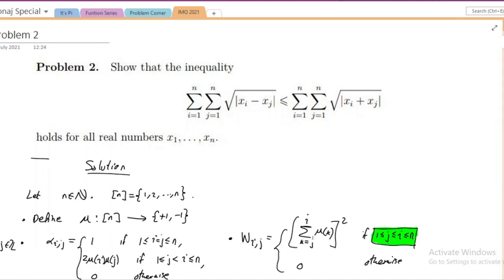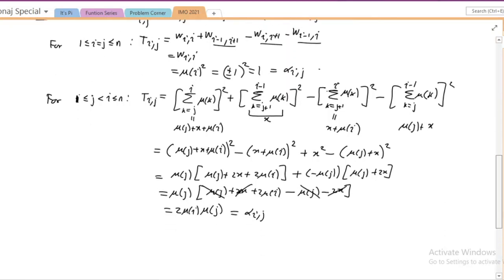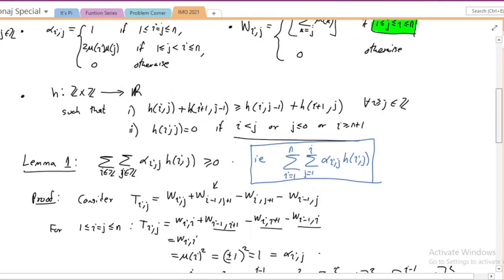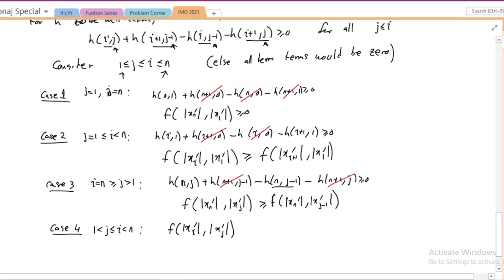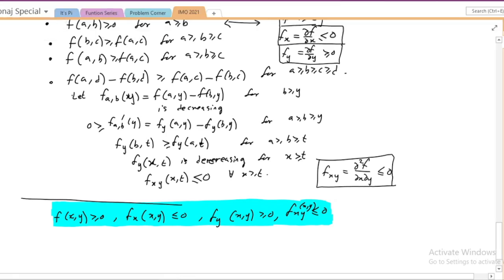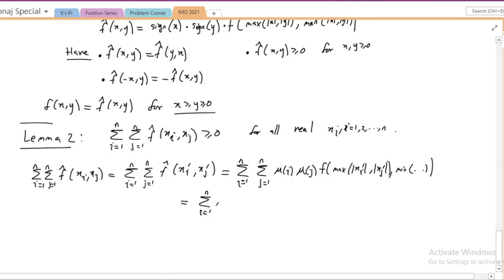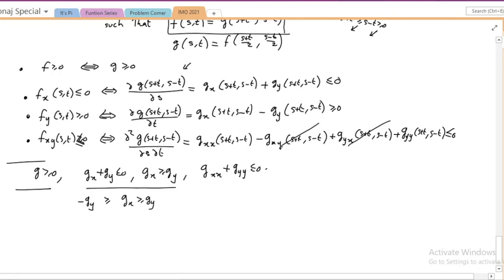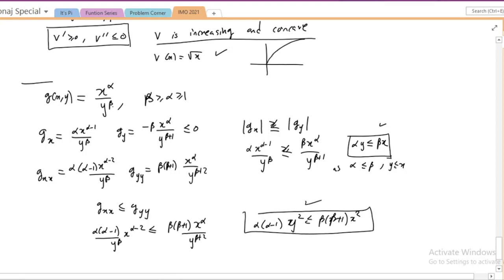IMO 2021 Problem 2 - Solution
We are back everyone!

This an original solution to 2021 IMO, problem 2 by Pionaj. It is actually covers a more general problem.

for the upcoming camps.